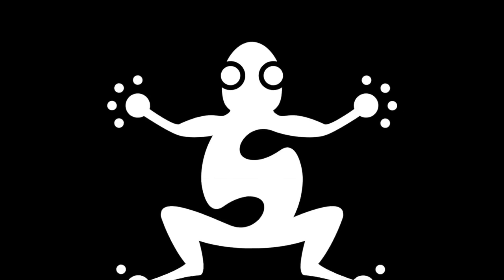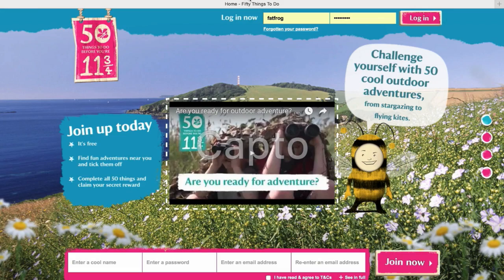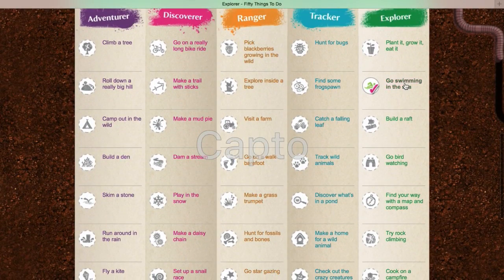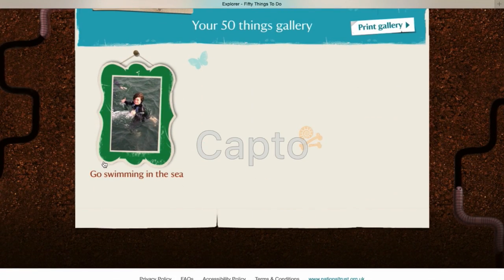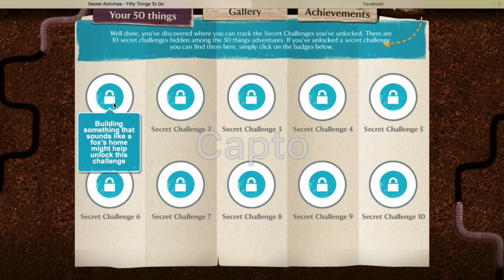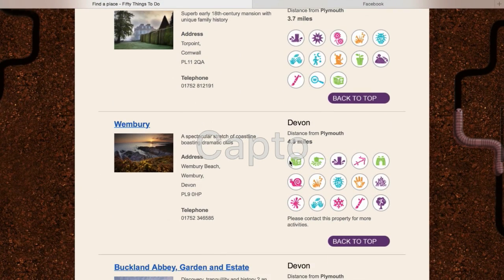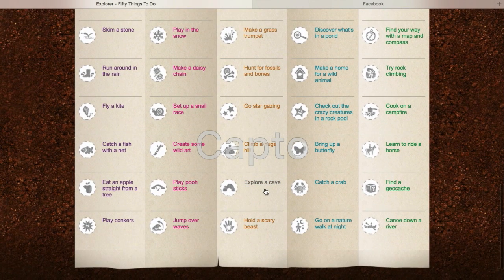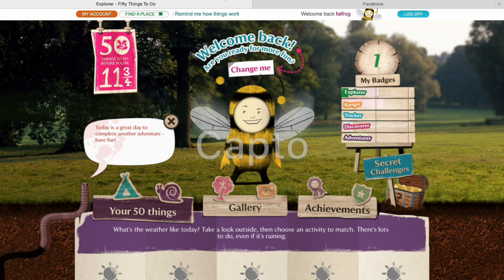50 things to do before your 11 and three quarters (or 29 and 3/4s)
As an adult you forget how to just go out and play!! So for the next year with the aim to get into nature i will be completing the National Trusts 50 things to do before your 11 and 3/4 with a spin, 50 things to do before your 29 and 3/4.
I shall be building dens, cooking on campfires, swimming in the sea and rolling down really big hills, all in the art of getting back to nature and having fun at the same time.

If you want to join and complete the list to tell me about it in the comments or post on the fat frog Facebook page.